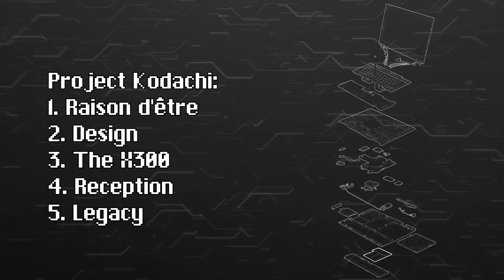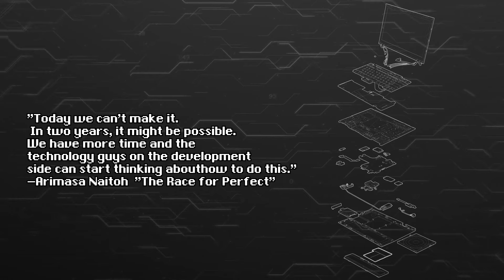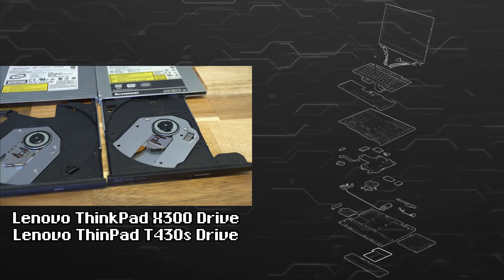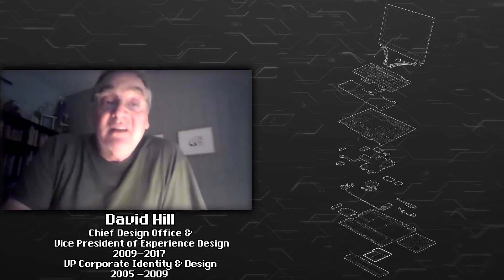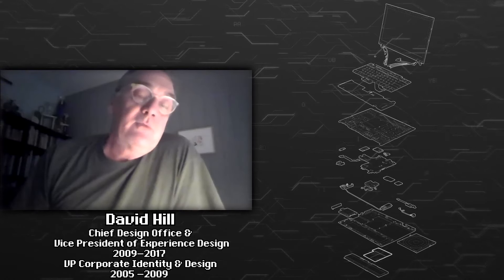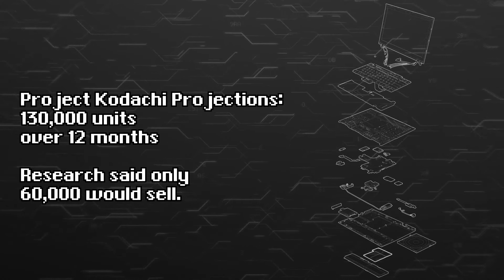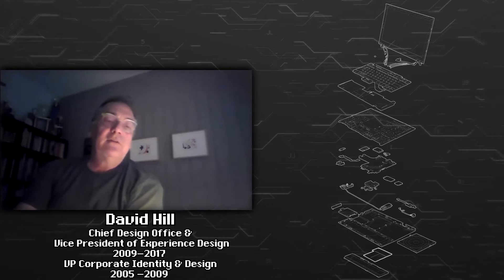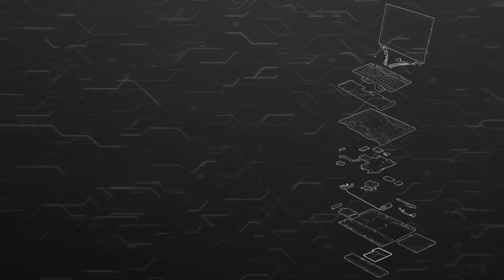Lenovo ThinkPad X300 Episode 2: Design (ft. David Hill)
I proudly present the second episode of Project Kodachi, a five-part look at one of the most important ThinkPads Lenovo ever built. In this episode we will go through the details of the design of the ThinkPad X300 Special thanks to David Hill for his participation in this project.